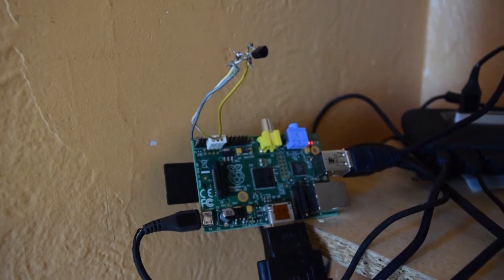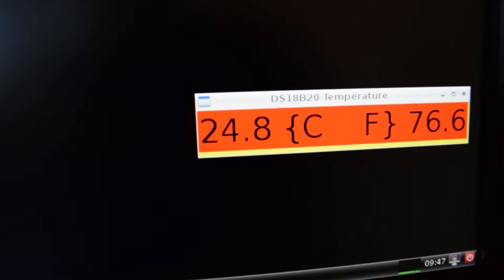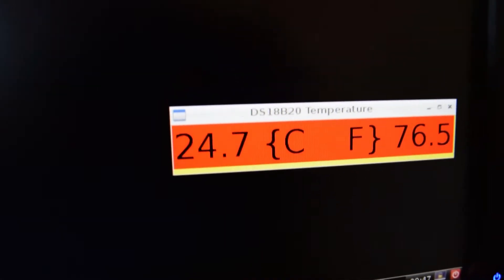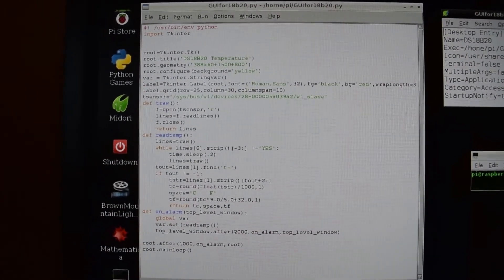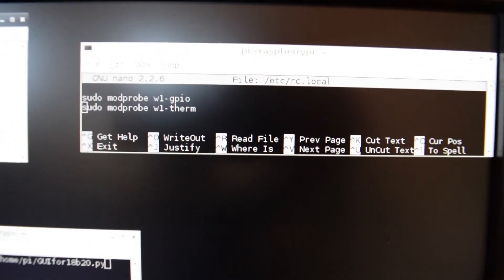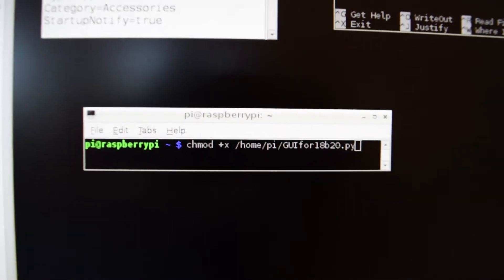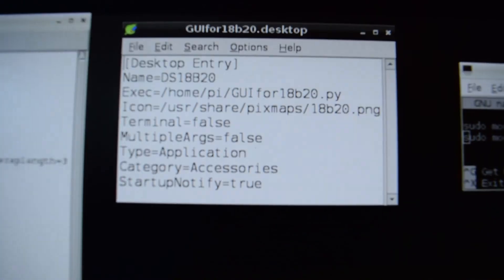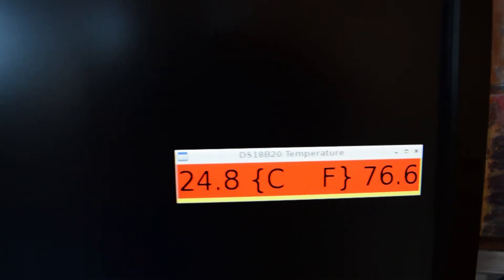Raspberry Pi DS18B20 temperature sensor with GUI display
My app uses Tkinter under Python to build a GUI window that can be launched by double clicking on the Desktop and displays temperature in degrees C and Fahrenheit. It updates once every second.